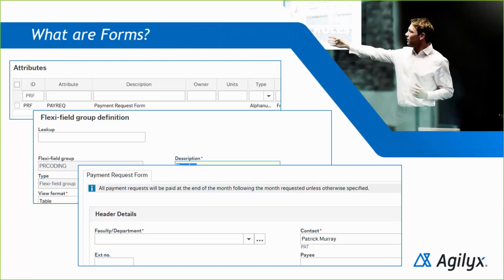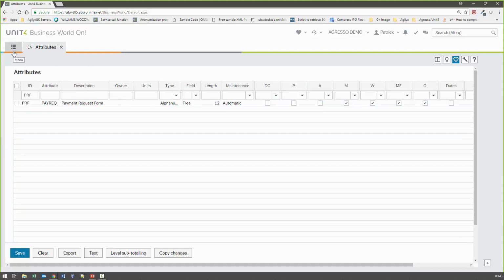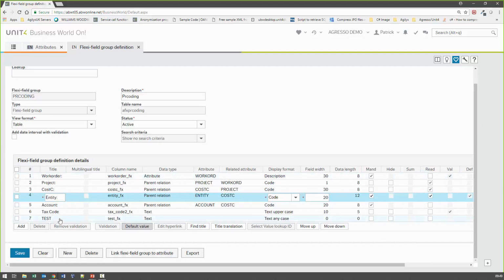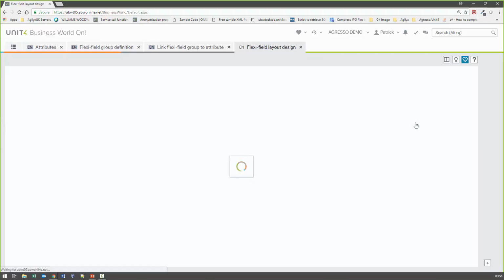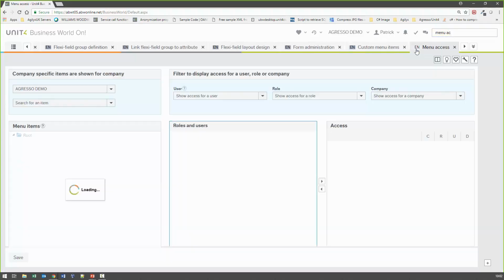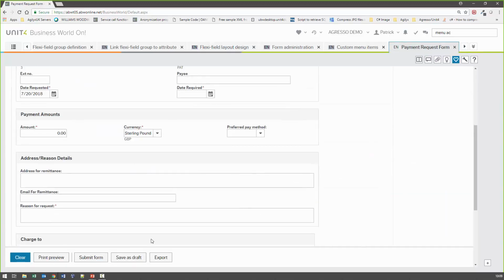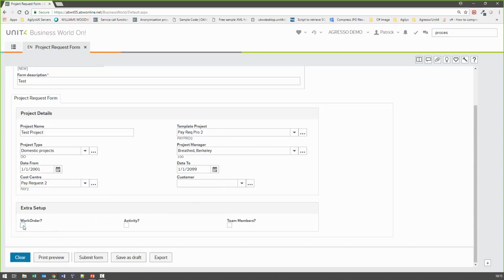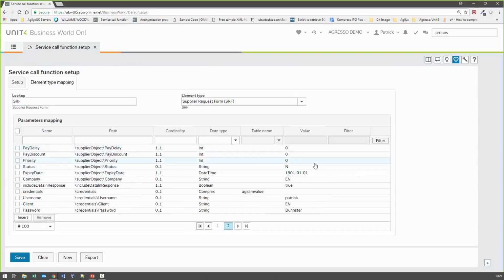Unit4 ERP - Dynamic Forms Webinar - 20th July 2018